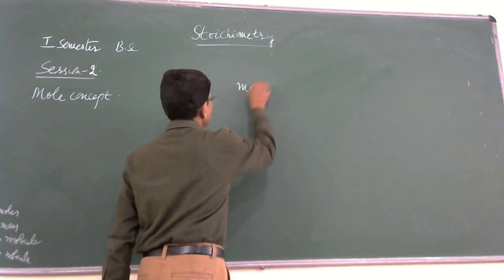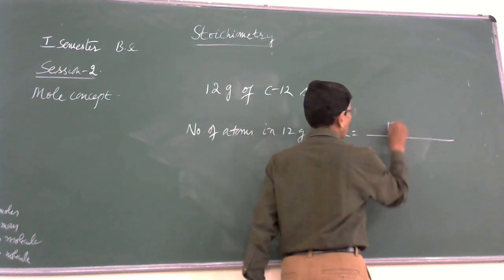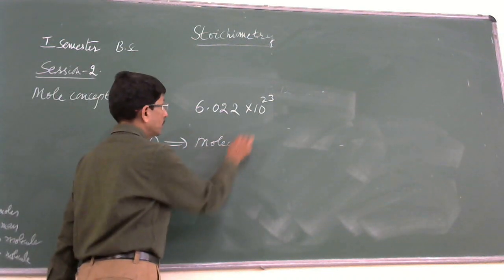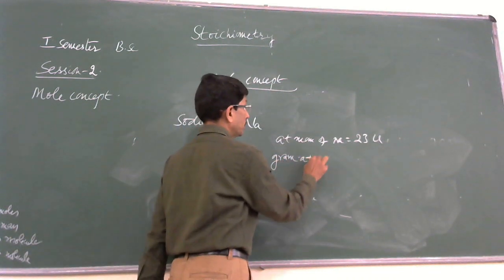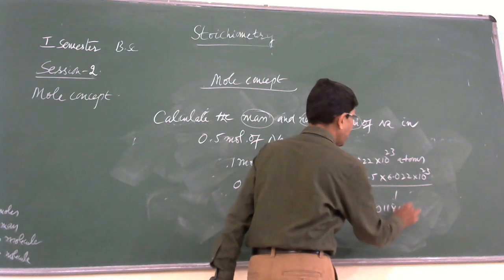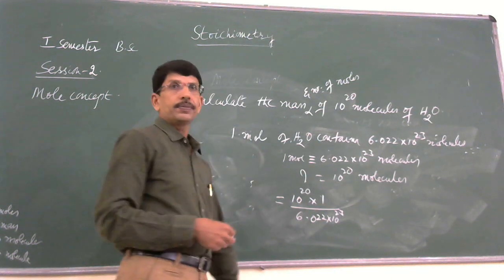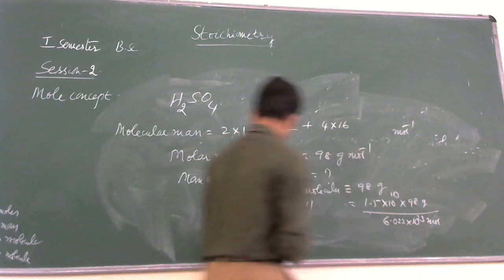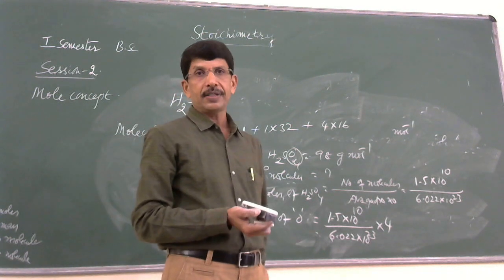stoichiometry - session 2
In this video mole concept is discussed